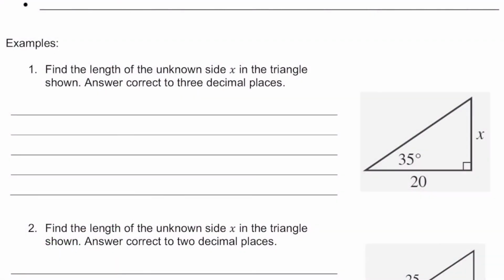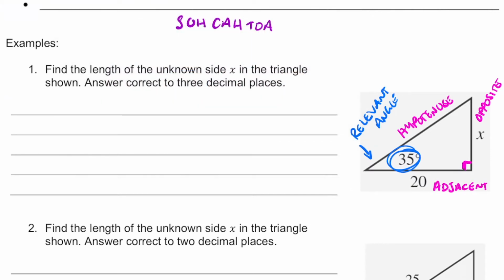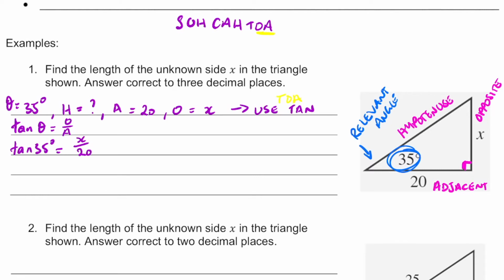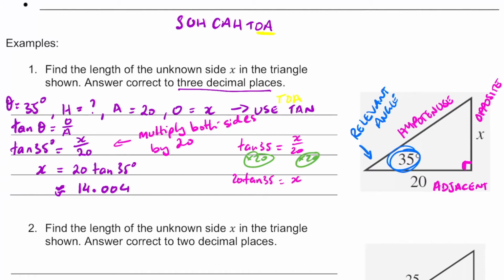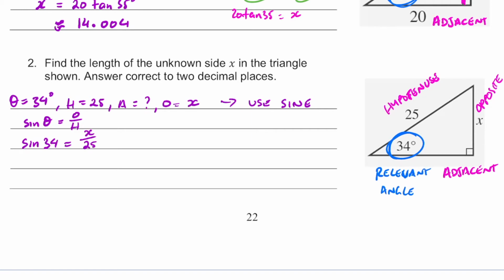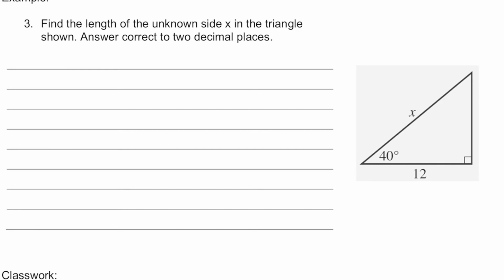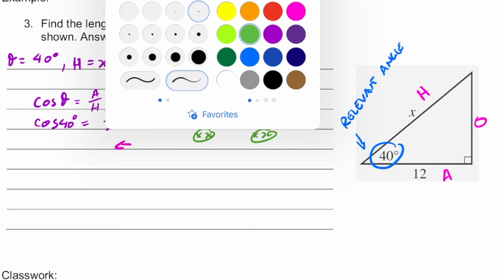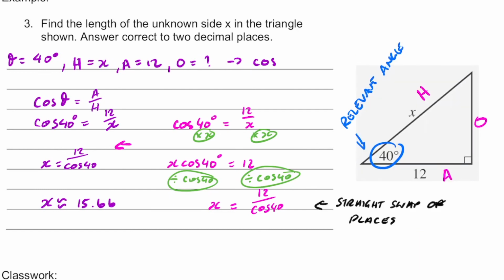Finding the Unknown Side in Trigonometry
A short video describing how to find the unknown side of a triangle using the basic trigonometric ratios.